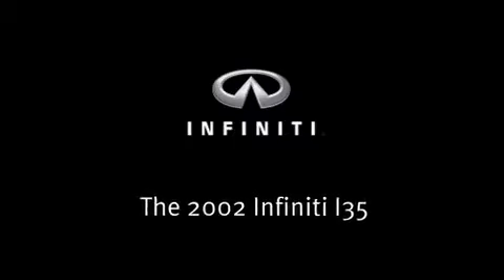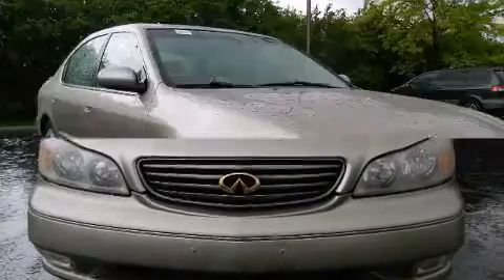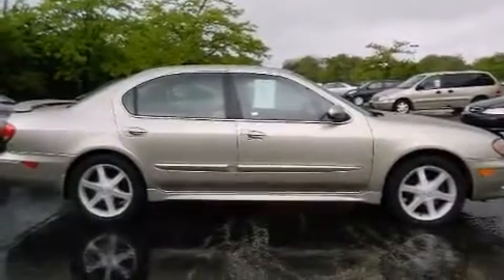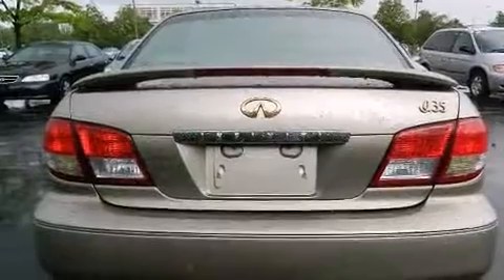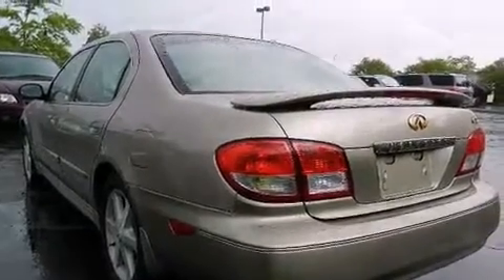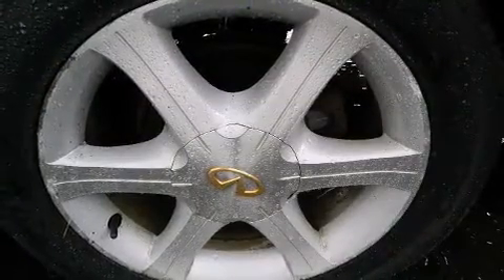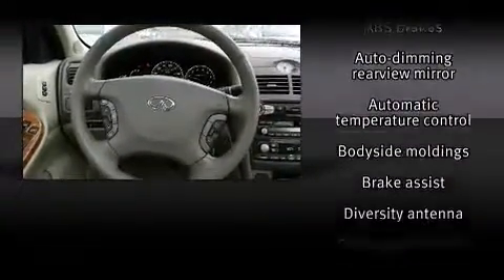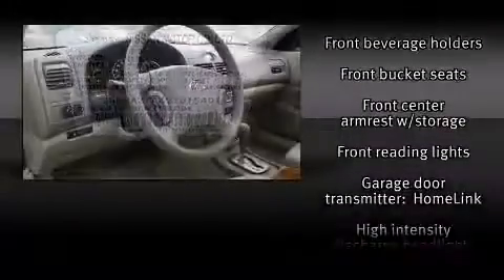2002 Infiniti I35 35 in Westmont, IL 60559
Oakbrook Toyota
550 East Ogden Avenue

Introducing the 2002 Infiniti I35. This 4 door, 5 passenger sedan provides exceptional value! Under the hood you'll find a 6 cylinder engine with more than 250 horsepower, providing a spirited, yet composed ride and drive. All of the premium features expected of an Infiniti are offered, including: variably intermittent wipers, power front seats, a built-in garage door transmitter, a trip computer, air conditioning, remote keyless entry, and 1-touch window functionality. With high intensity discharge headlights illuminating your path, you'll always appreciate maximum visibility. You and your passengers will enjoy the stereo system, which includes a CD player with AM/FM radio, a cassette player, steering wheel mounted audio controls, and 7 speakers, providing excellent sound throughout the cabin. Infiniti also prioritized safety and security with features such as: dual front impact airbags, front SIDE impact airbags, traction control, anti-whiplash front head restraints, a panic alarm, and 4 wheel disc brakes with ABS. Brake assist technology provides extra pressure when applying the brakes. We offer competitive pricing, and the area's best shopping experience. Please don't hesitate to give us a call.